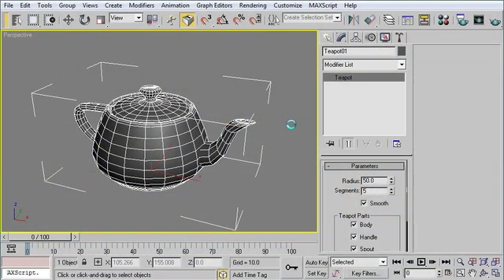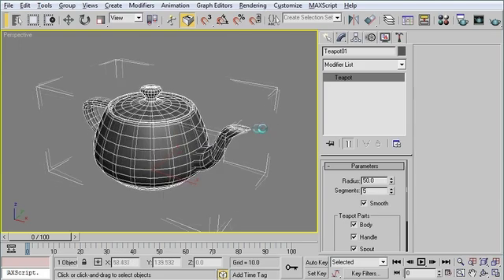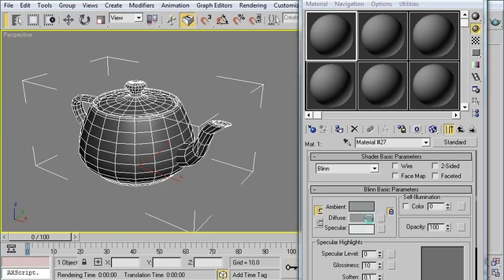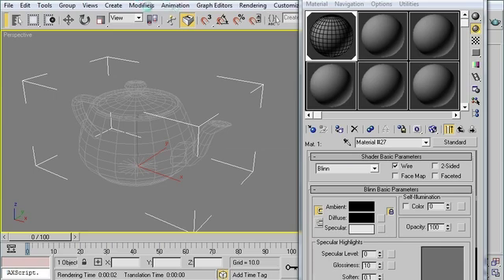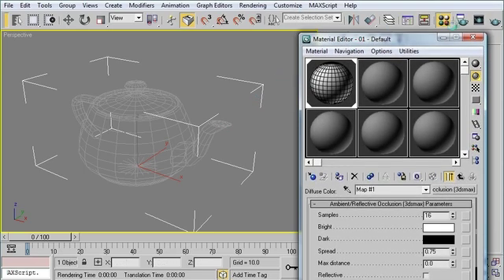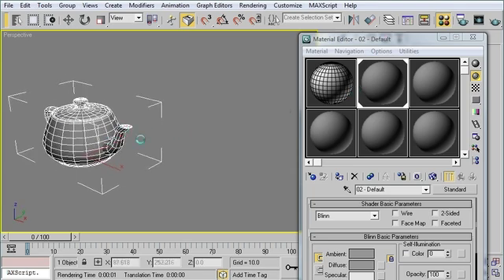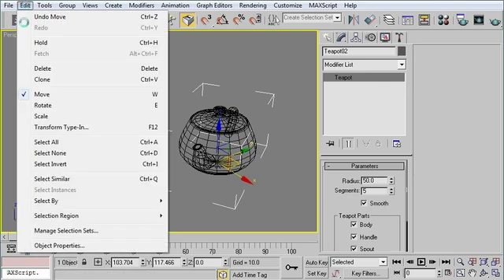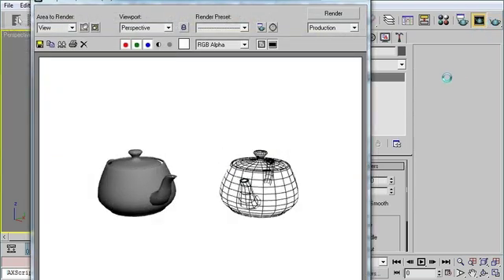3dsMax Monday Movie #50: Wireframe Render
| In this Monday Movie I'll be showing you how to create wireframe renders in 3d Studio Max.  It's super easy to do, and looks great.